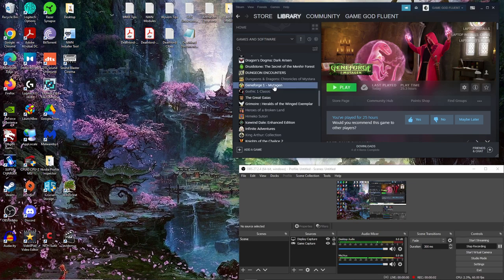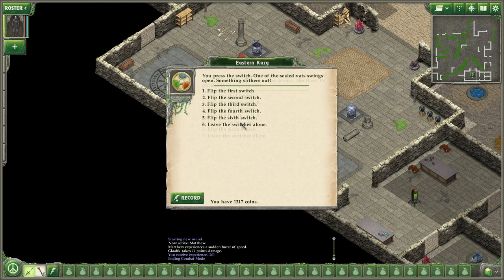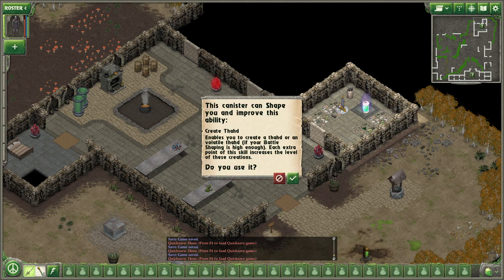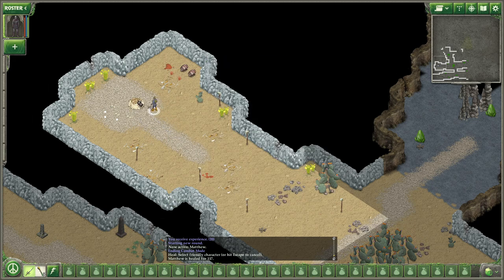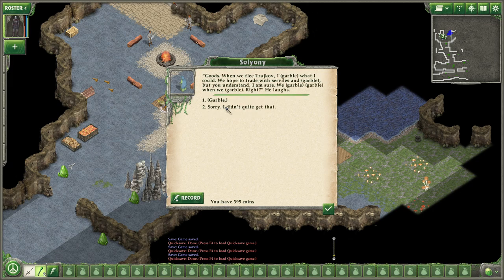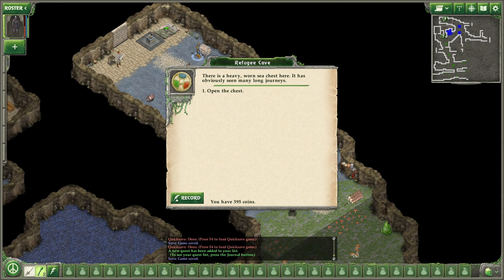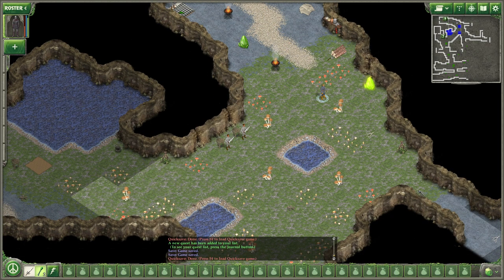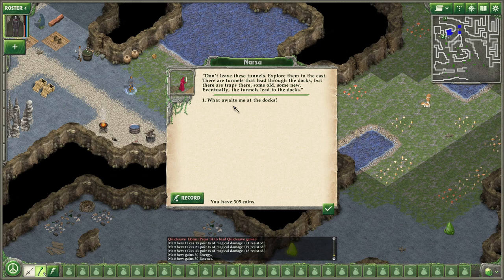Let's Play Geneforge 1 - Mutagen (BLIND) - Ep. 33 - East Of KAZG, Meeting SHOLAI OUTSIDERS!!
we have FUN as we manage to meet SHOLAI outsiders and see what's really good!! :)...